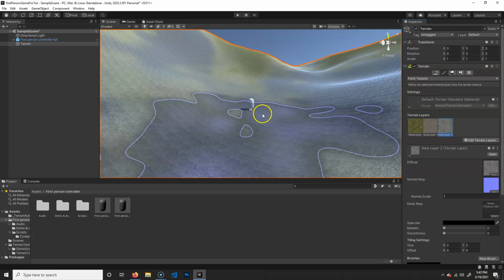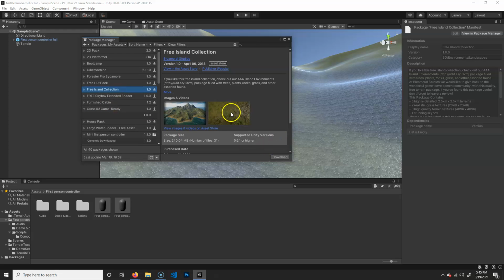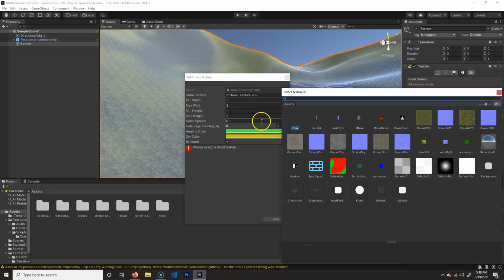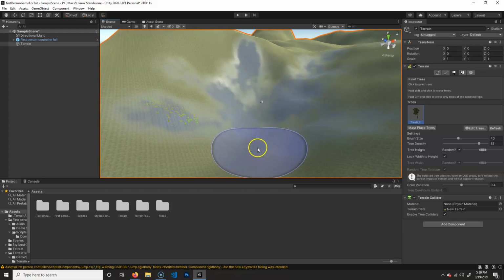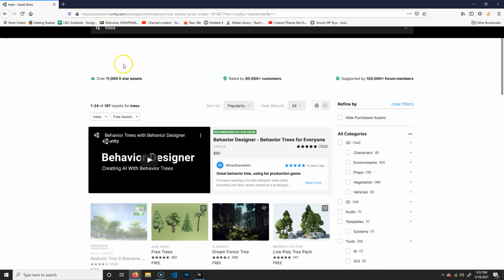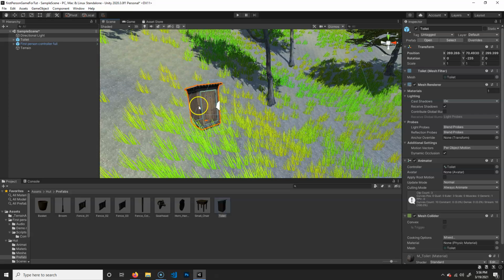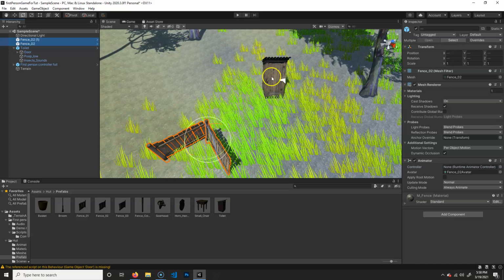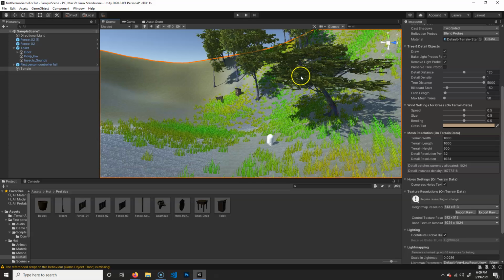Game Design Week 09 First Person Trees, Grass, and Models